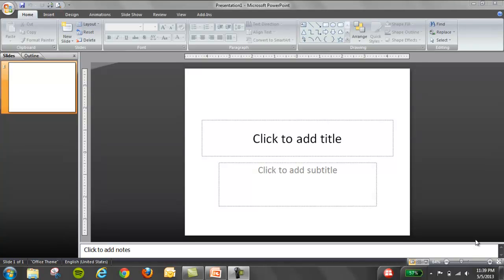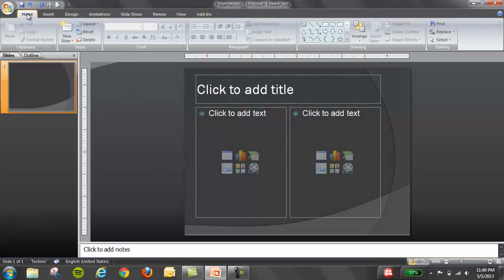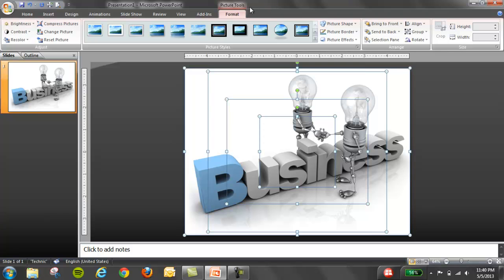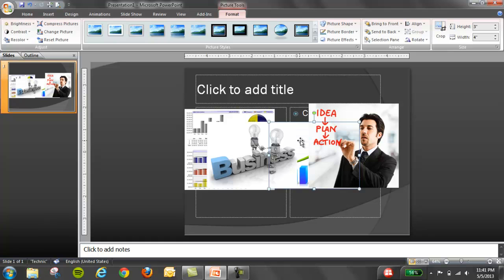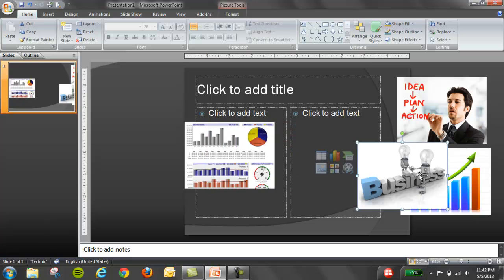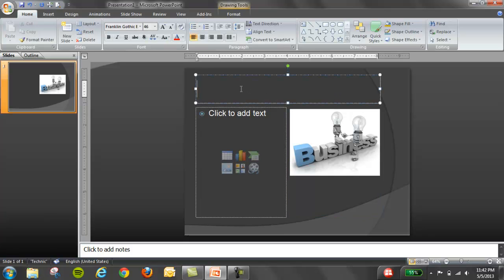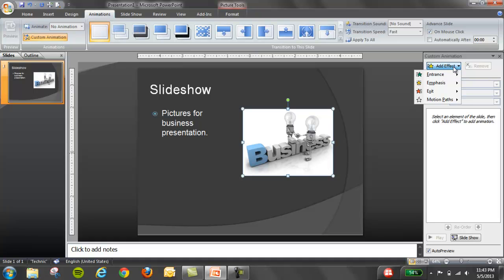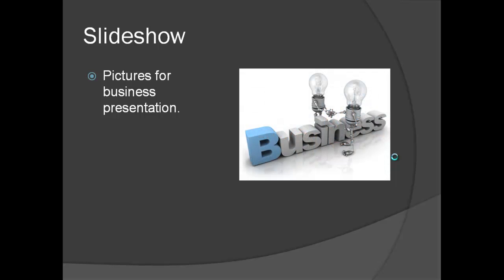TUTORIAL: How to create a quick Slideshow in PowerPoint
TUTORIAL: How to create a quick Slideshow in a PowerPoint Presentation.